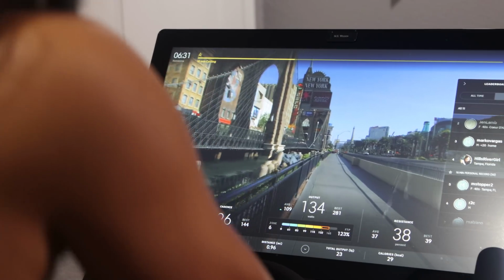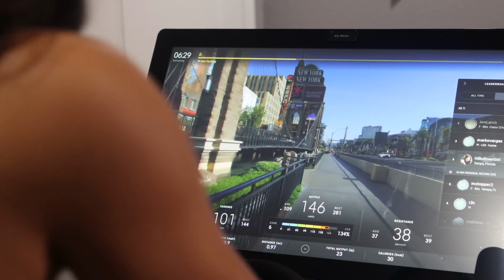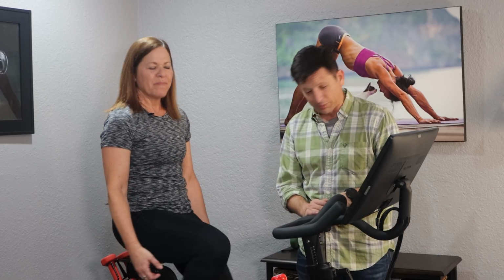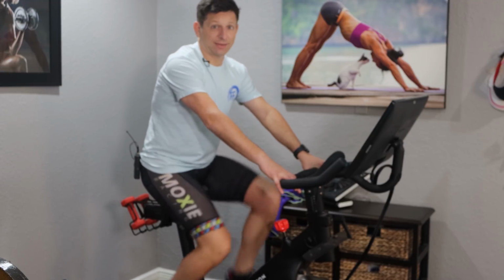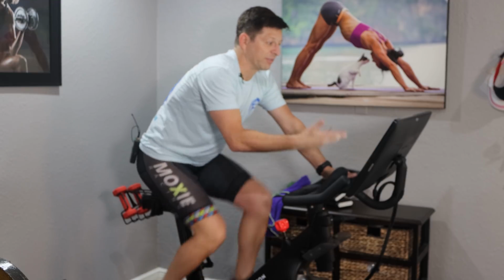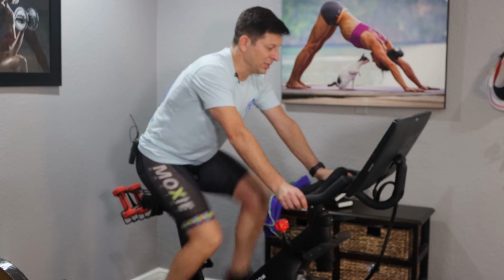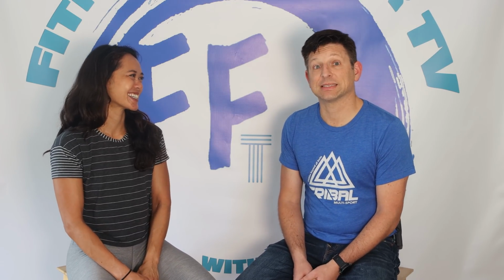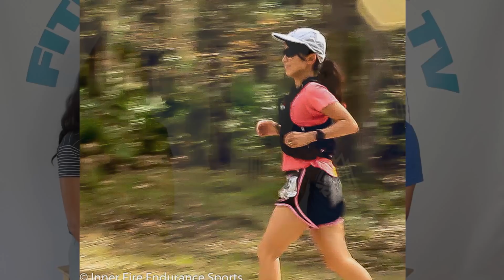Don't buy a Peloton Bike until you see this!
Peloton Review - In this episode, M & B review the Peloton Bike,  They let you experience the features and benefits not only from a consumer point-of-view but from a cyclist's as well.

What is that on Brad's shirt? - Tribal Multisport